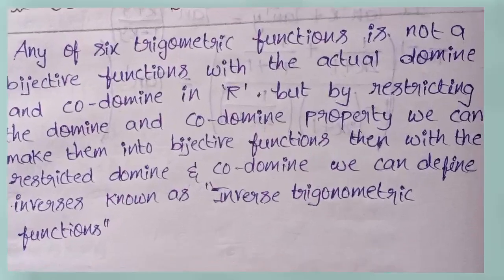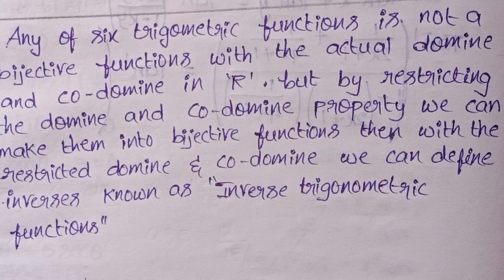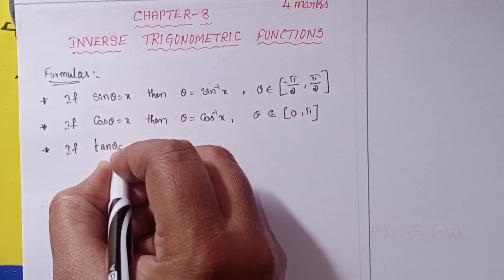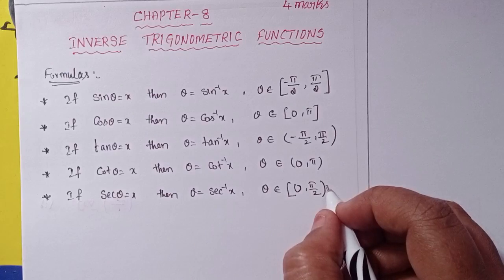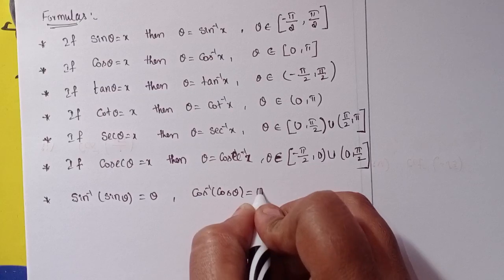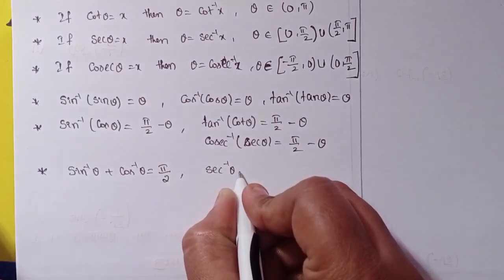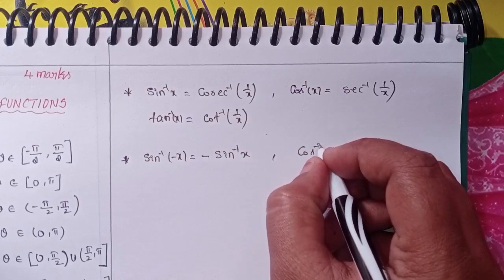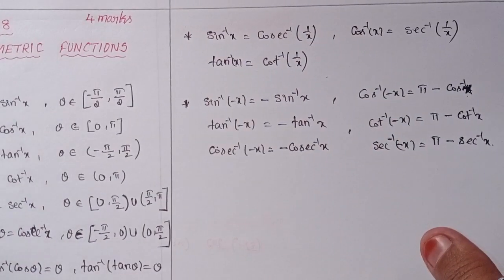introduction before exercise-8(a)inverse trigonometric functions chapter-8# intermediate-1A